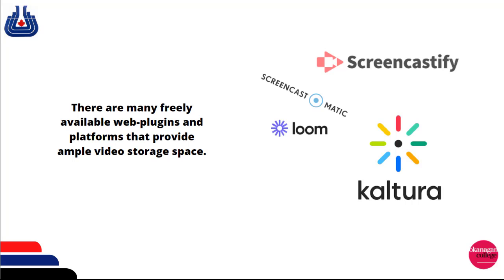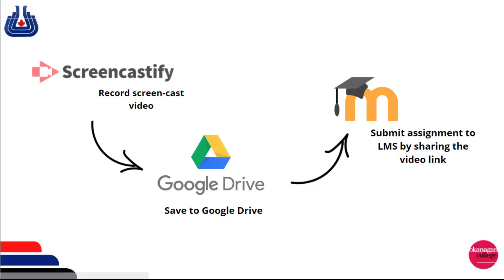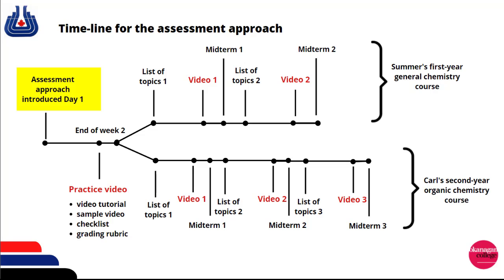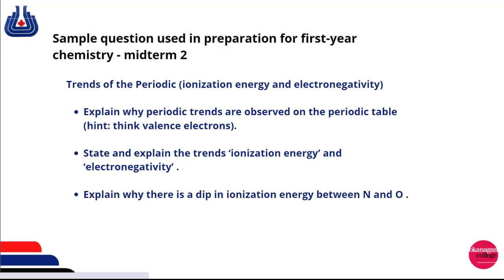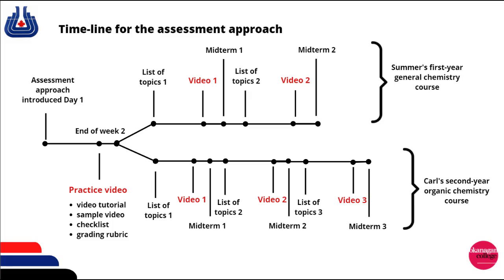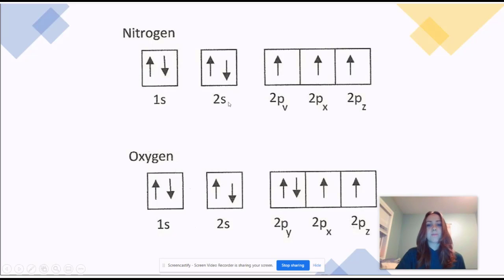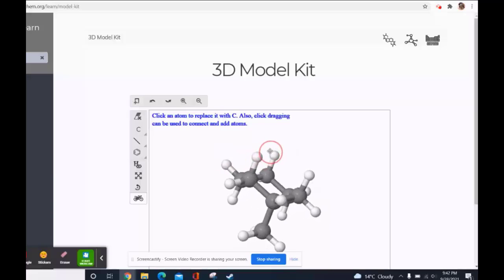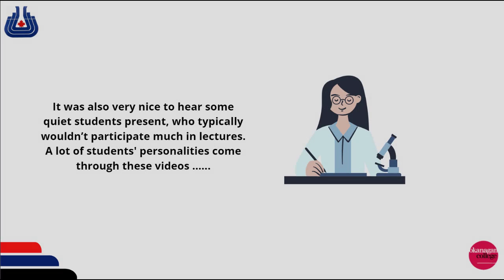C3 2022 E1-2 Student-Generated Videos: (Screen)-Capturing Learning One Frame at a Time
Summer Xia Li, Carl Doige - Okanagan College
A pivotal component of learning and teaching is assessment. In the spirit of inclusivity and diversity, educators are being encouraged to find alternative, authentic, and meaningful ways for students to make evident their learning. Assessment involving student-generated videos promotes digital literacy (an important transferable skill), provides a low stakes environment, and taps into multimodal representations, which are especially important for communicating chemistry concepts at the macroscopic, microscopic, and symbolic levels. In this presentation, we will describe the implementation of an assessment strategy that required students to produce screen-capture videos to explain concepts and processes in first- and second-year chemistry courses. We will reflect on whether such an approach was successful in capturing aspects of student learning.